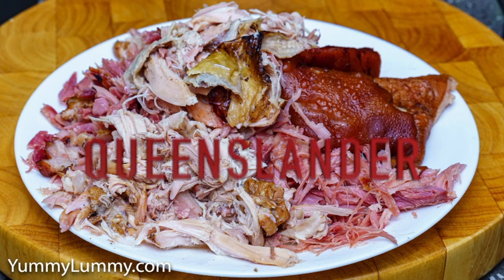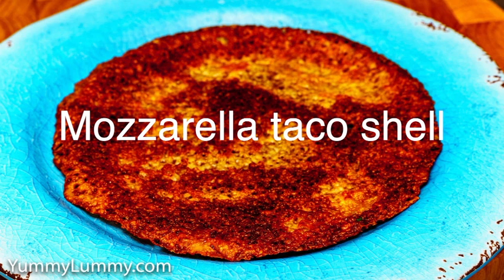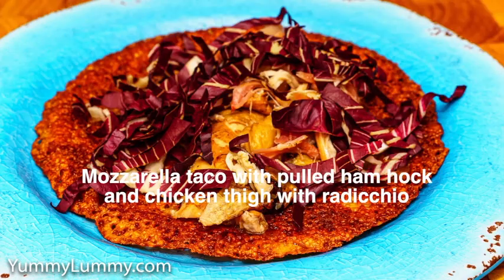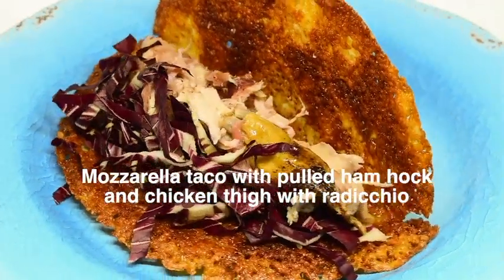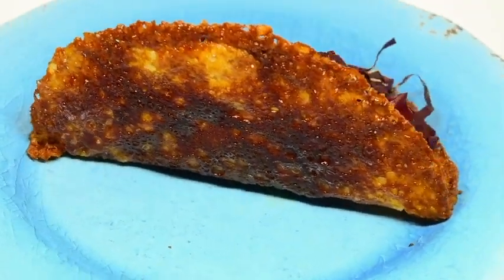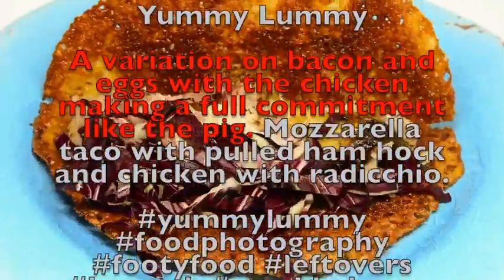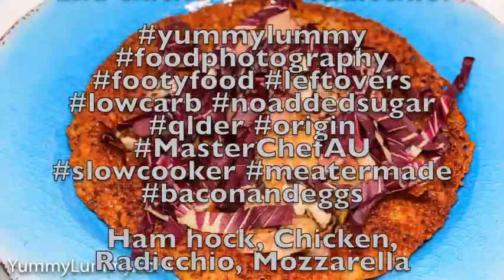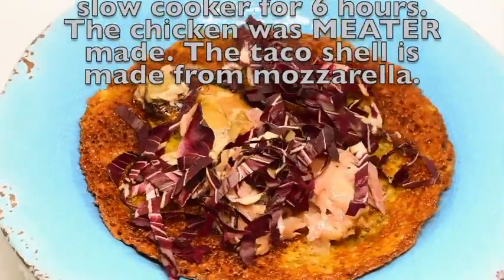A variation on bacon and eggs with the chicken making a full commitment like the pig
A variation on bacon and eggs with the chicken making a full commitment like the pig. Mozzarella taco with pulled ham hock and chicken with radicchio.

Ham hock, Chicken, Radicchio, Mozzarella

I cooked the ham hock in a slow cooker for 6 hours. The chicken was MEATER made. The taco shell is made from mozzarella.